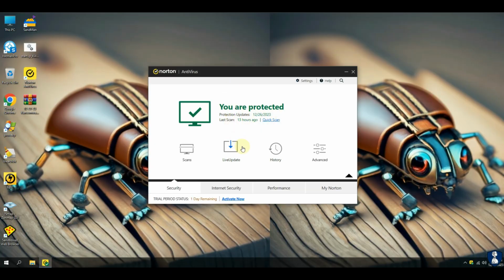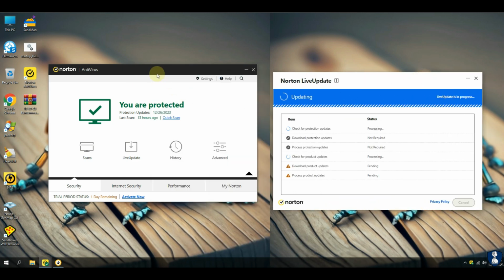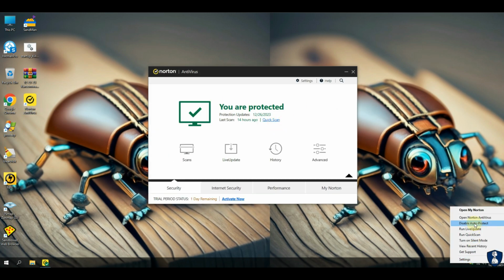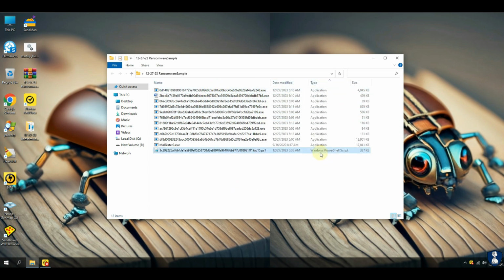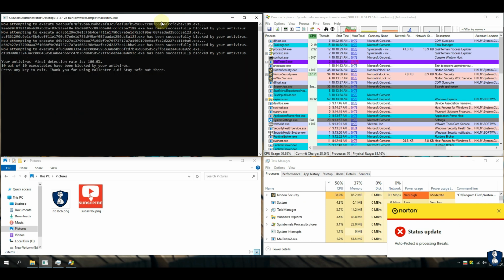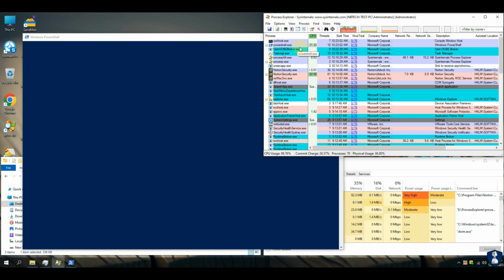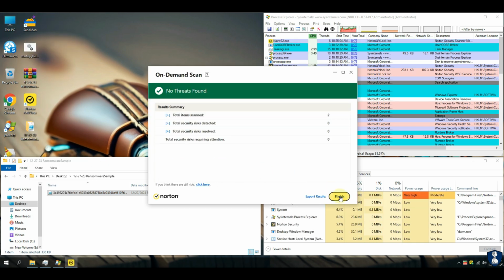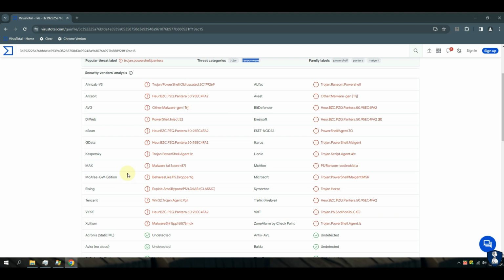Norton Antivirus Review | Norton Antivirus vs Ransomware [TESTED]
Showdown between Norton Antivirus Plus and a barrage of Ransomware threats.

Hello Guys!

Welcome to your YouTube Channel, @nbinfotech
In this video, we are testing Norton Antivirus Plus vs Ransomware against 10 of the latest ransomware samples and 1 malicious script.

Ransomware samples used in this video are as follows:
Black Cat Ransomware, White Rabitte Ransomware, Blackout Ware Ransomware, Magniber Ransomware, Phobos Ransomware, Dark Watchman Ransomware, DosX Ransomware, Rapid Ransomware, Sodinokibi Ransomware, and Ryuk Ransomware.

Find out the answers about antivirus comparison, antivirus comparison 2023, antivirus comparison tests, free antivirus comparison, best antivirus comparison, and antivirus performance comparison.

What is a zero-day attack?
A zero-day is a computer-software vulnerability that is either unknown to those who should be interested in its mitigation or known, and a patch has not been developed. Until the vulnerability is mitigated, hackers can exploit it to adversely affect programs, data, additional computers, or a network.

Antivirus Reviews, Antivirus Tests, and Antivirus Comparisons of Free and Pro products.